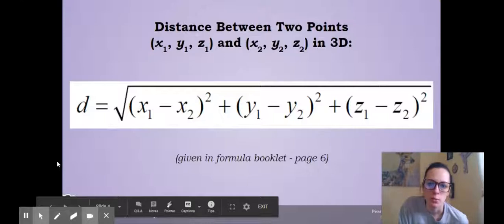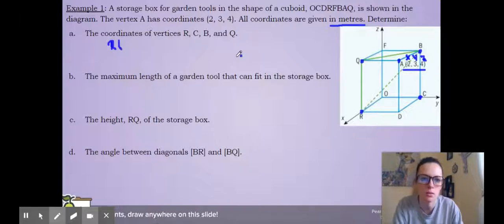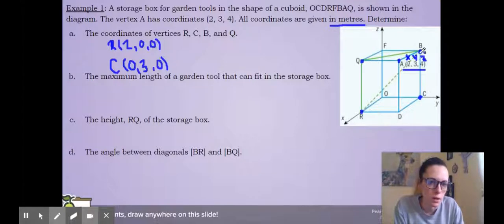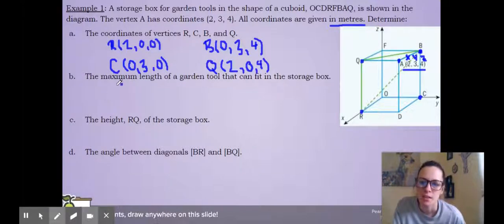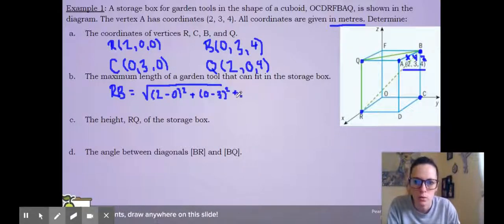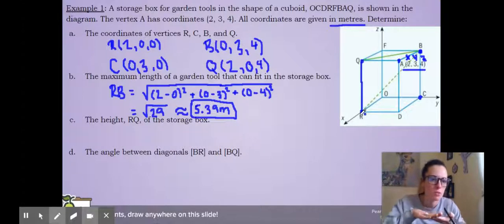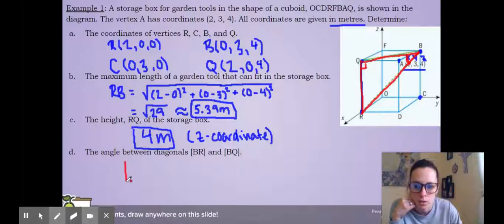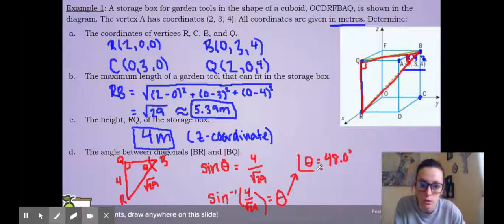18.2 Distance, Area, & Volume in 3D - Part 1 (Distance)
Using the distance formula in 3D